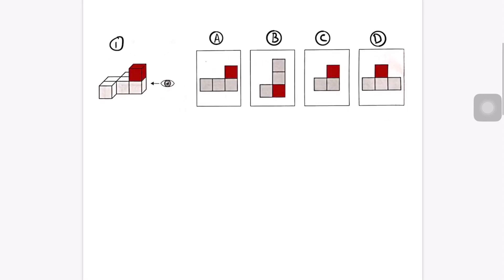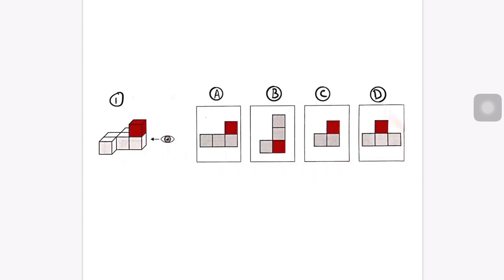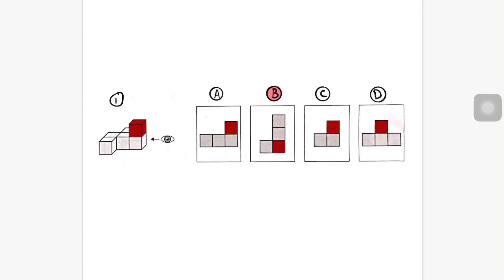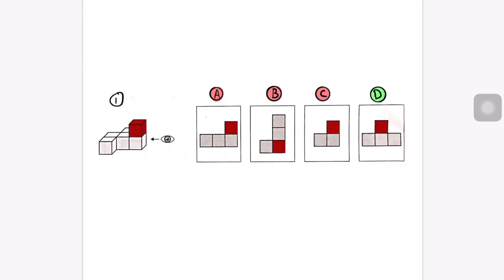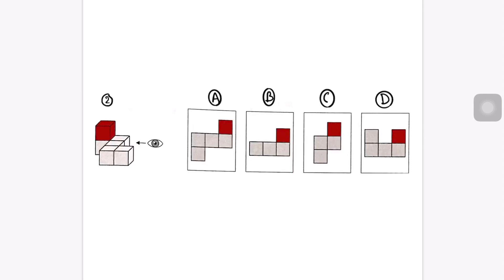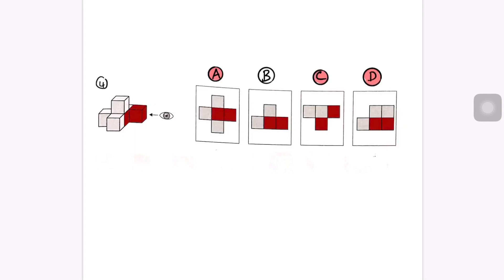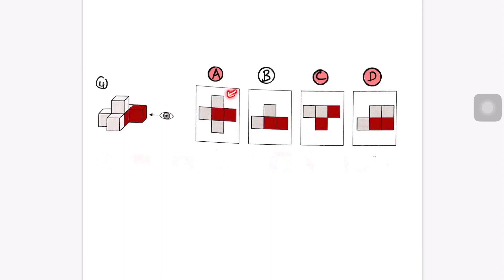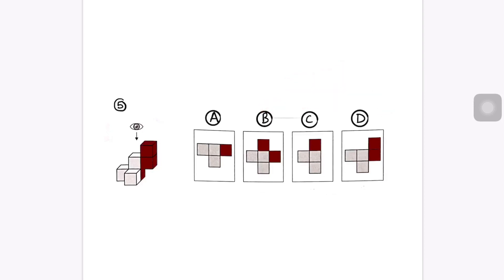11 Plus Non Verbal Reasoning - 3D & Spatial (3D Shapes As 2D) walkthrough | Lessonade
❤️ In this, we are going to solve the '3D SHAPES as 2D' topic from 3D & Spatial of 11 plus non verbal reasoning with Lessonade.
👉This will be helpful for your 11 plus exam preparation, 11 plus non verbal reasoning, 11 plus 3D spatial, 11 plus spatial exams.